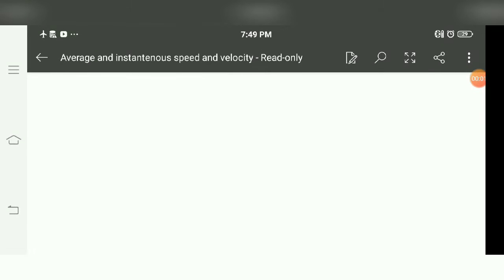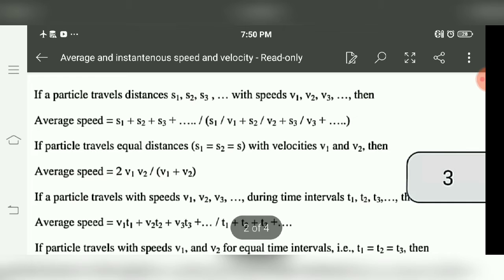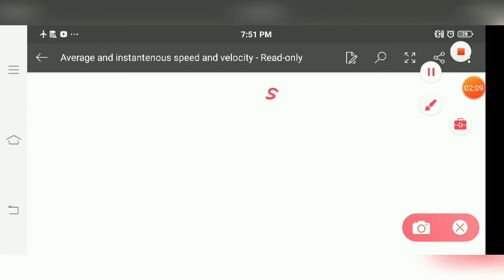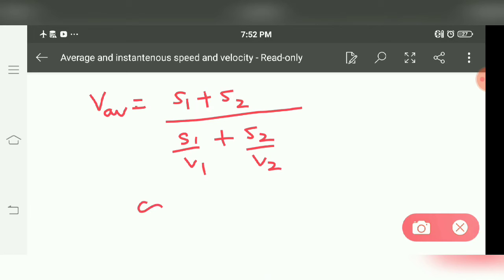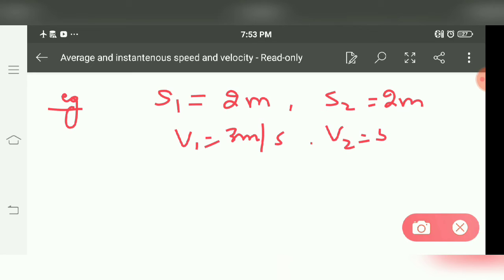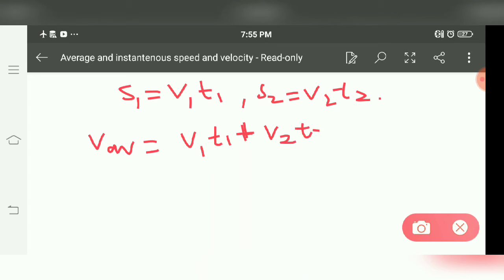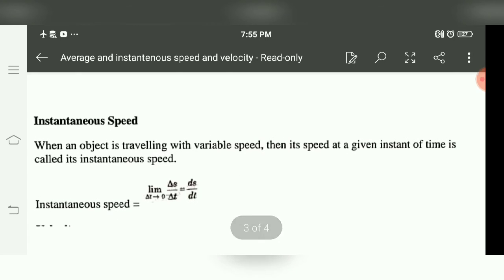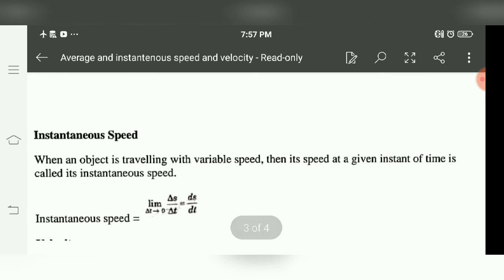Average and instantaneous speed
Physics,Class:XI,Unit:2,Chapter:Motion in a straight line,Topics:Average and instantaneous speed